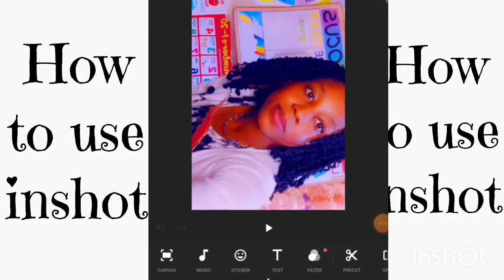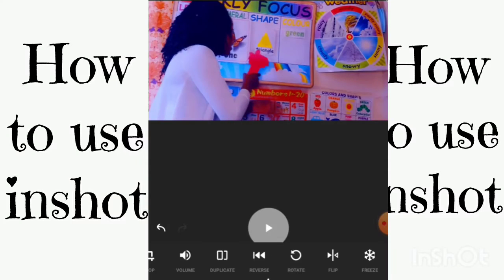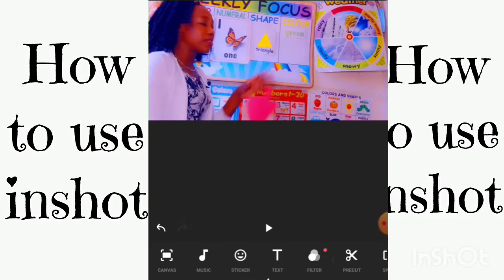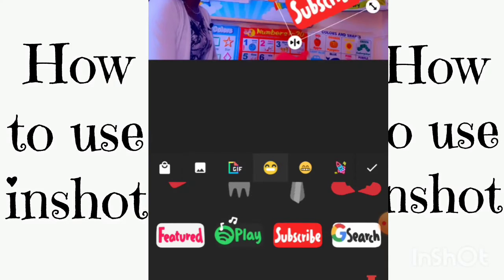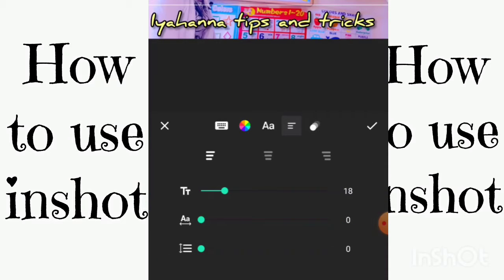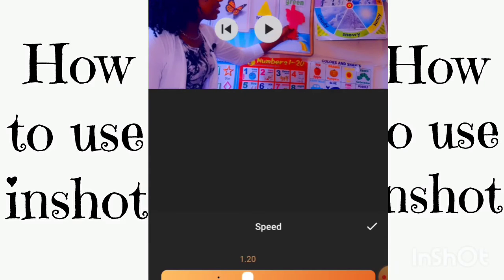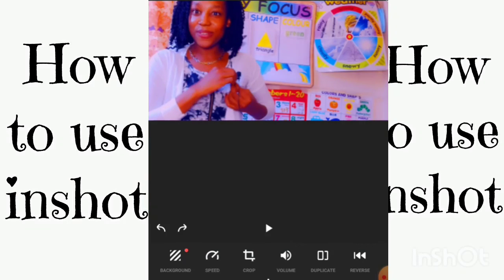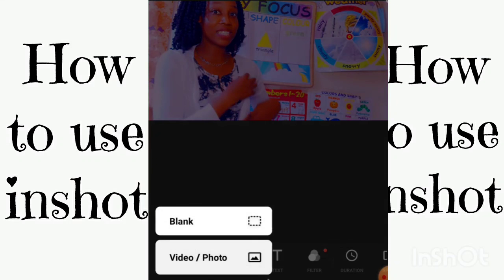How to use INSHOT App Edit your Video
how to use inshot to edit your videos